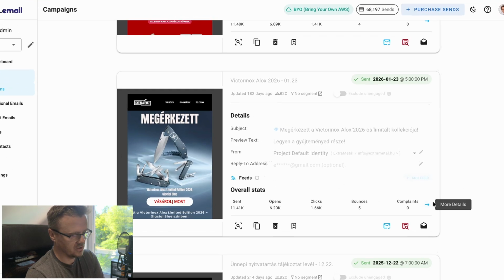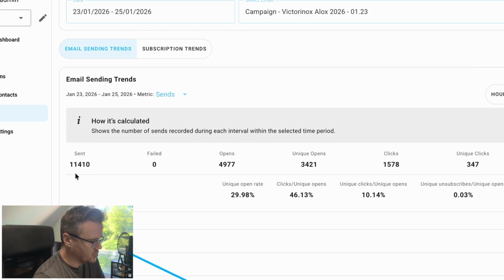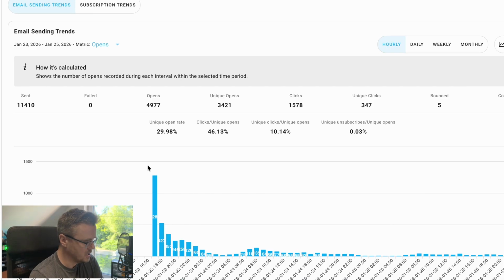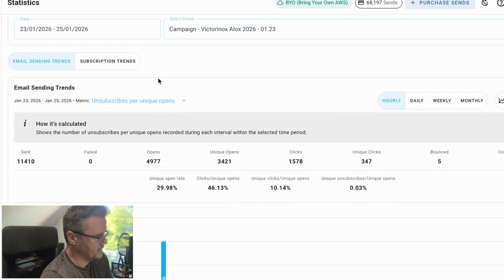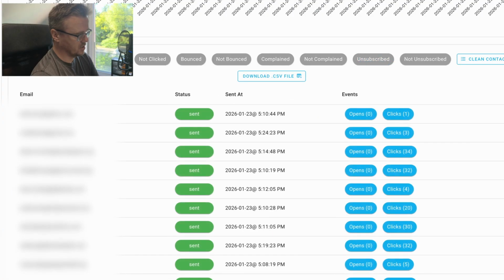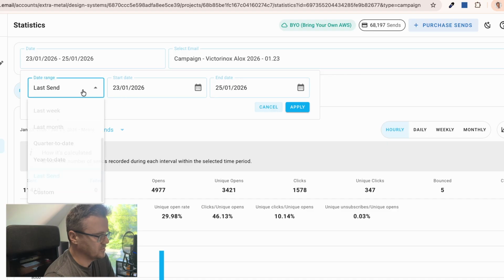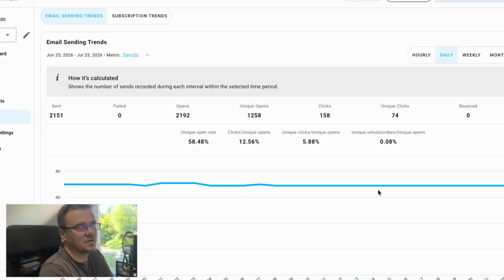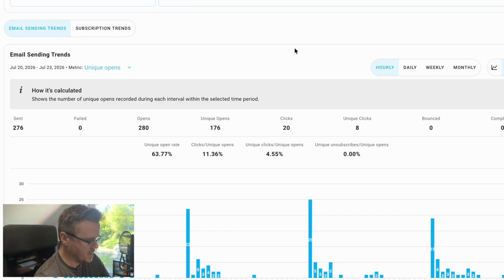Statistics in BlueFox Email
An overview about stats in our platform, covering the most important metrics.